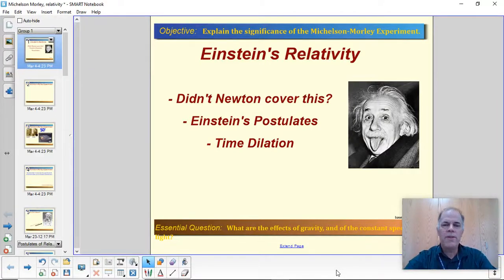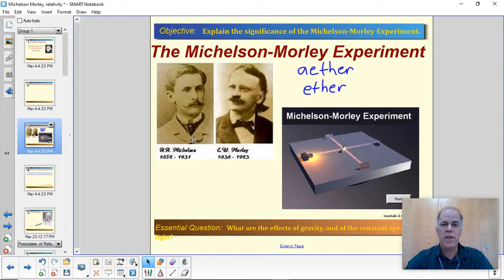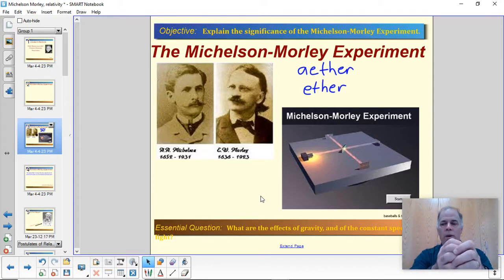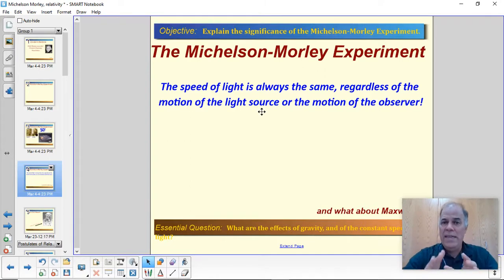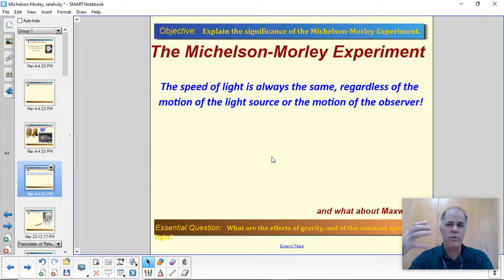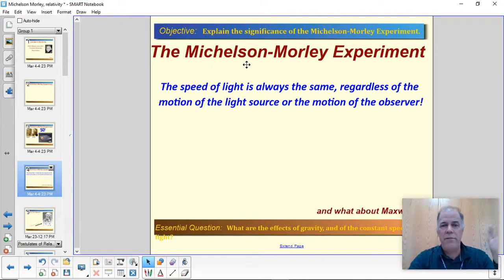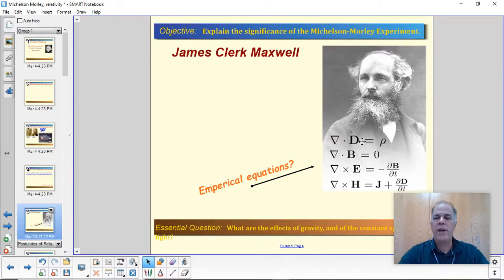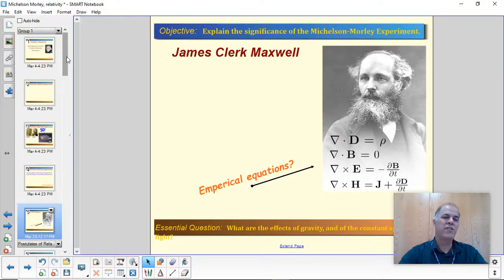Einstein's relativity part 1 of 2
Why did Einstein think Newton might be wrong about a few things?